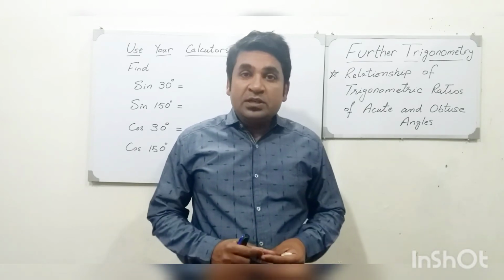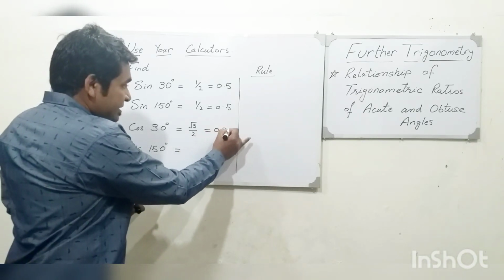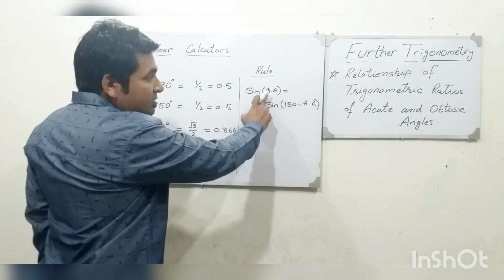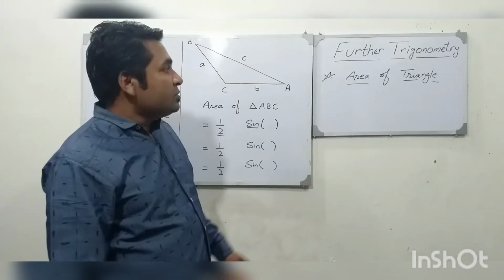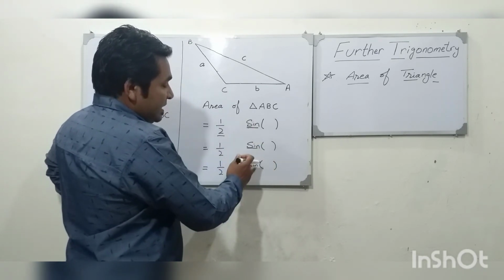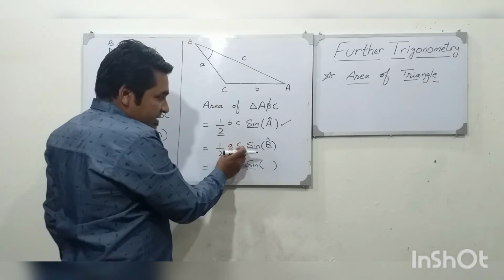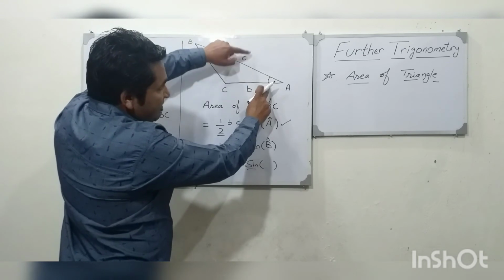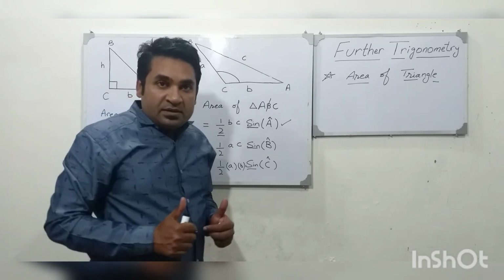Further Trigonometry 1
It will help you to learn about conversion of angles of trigonometric ratios from acute to obtuse and vice versa.